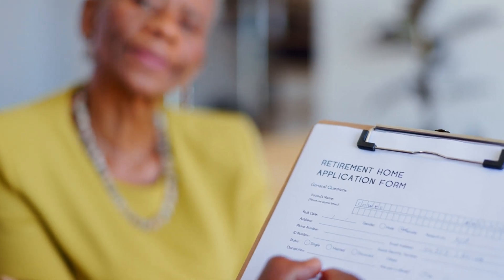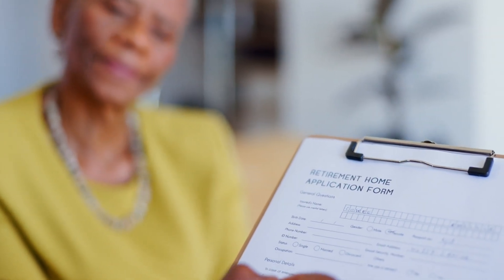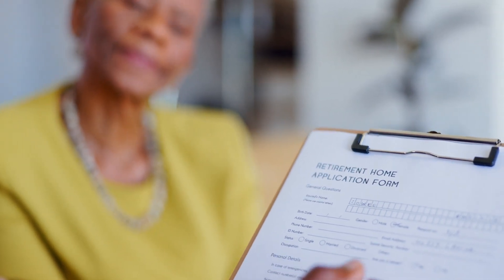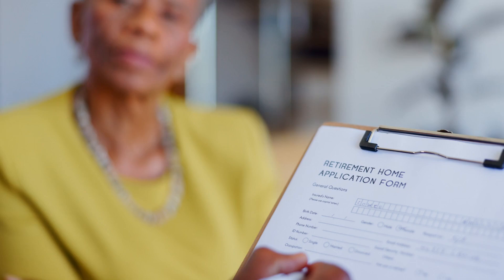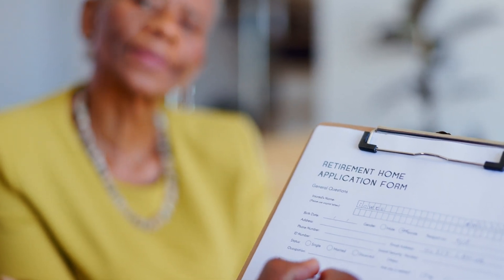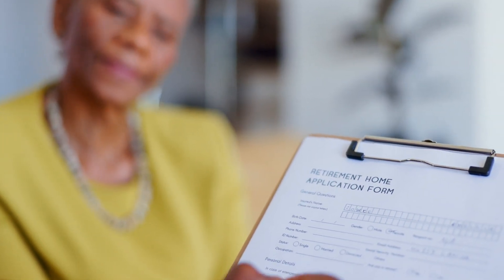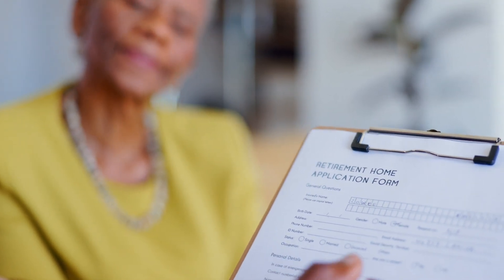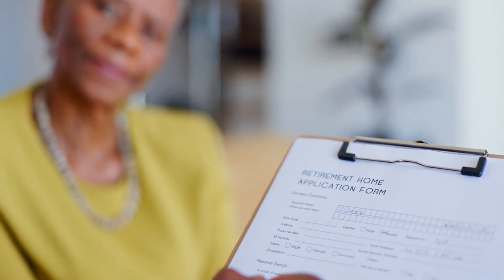How to Choose the Best Retirement Homes in Delhi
Looking for the perfect retirement home in Delhi can be a daunting task, but with the right guidance, you can make an informed decision. In this video, we'll take you through a step-by-step process on how to find the best retirement homes in Delhi, offering expert advice on what to look for, questions to ask, and factors to consider. Whether you’re seeking luxury, affordability, or specialized care, we’ve got you covered. Don't forget to check out our full reviews in the article linked below for a deeper dive into the options available.

Chapters:
00:00:00 - Introduction
00:00:25 - Identifying the Right Type of Retirement Home
00:00:55 - Evaluating Amenities and Services
00:01:26 - Visiting and Assessing the Facility
00:01:54 - Understanding Costs and Financial Options
00:02:18 - Conclusion and Key Takeaways